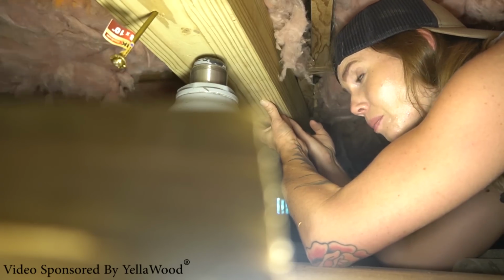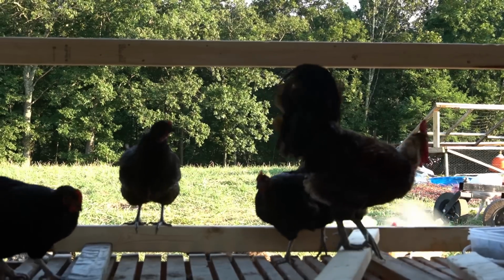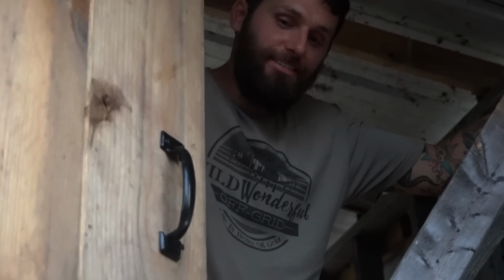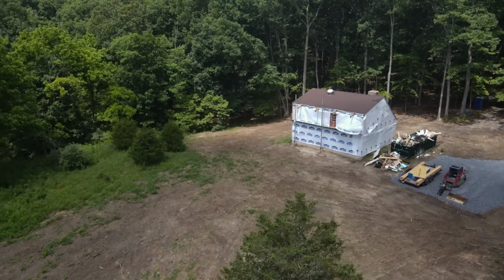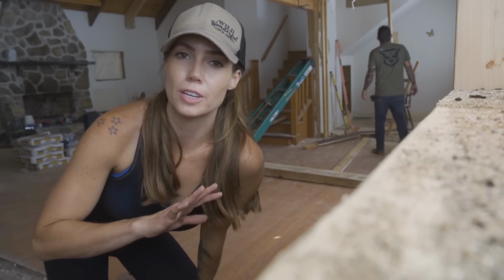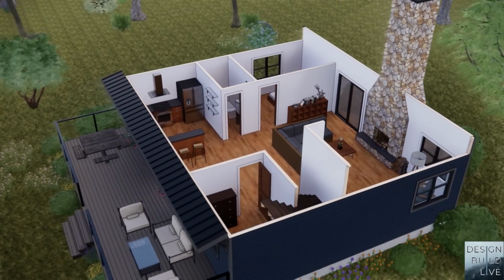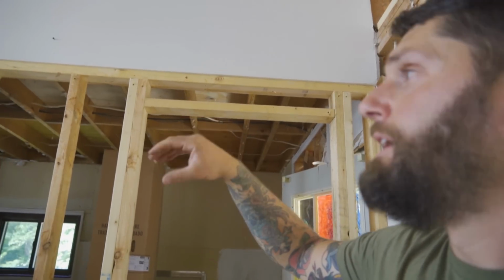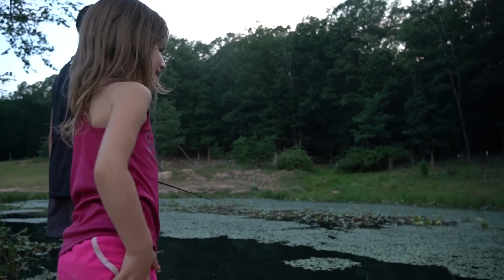Framing The Interior Walls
and click here to find a YellaWood® supplier near you - Thanks to YellaWood® for sponsoring this video.

MB01VVZDSQTDNAB MB01IJ2WJSRTAMQ MB013XOXSYMB5AW MB01W3DOWSI37QQ MB01TOV0JSBXNOH MB01IORGSDCRLDO MB01F2PHMS9DZG6 MB01Y1NMYEVAOTU MB01ZGBE8TZZXPB MB01XO2IBYSXEDI MB01UJEADSTVQJN MB01HCCDGFL7AHP MB01HCCDGFL7AHP MB013XOXSYMB5AW MB015MPRJNMZ1S3